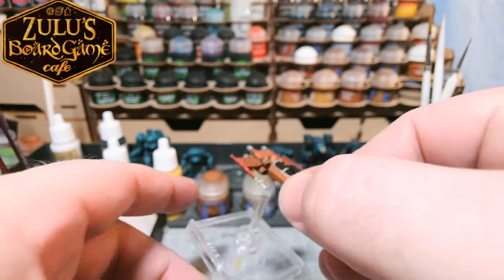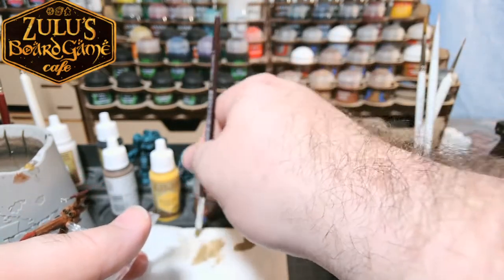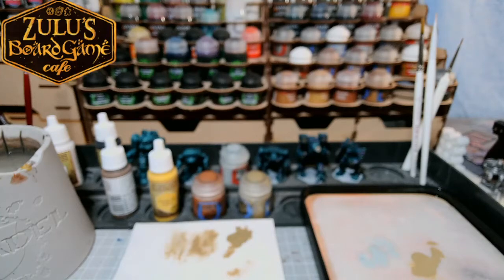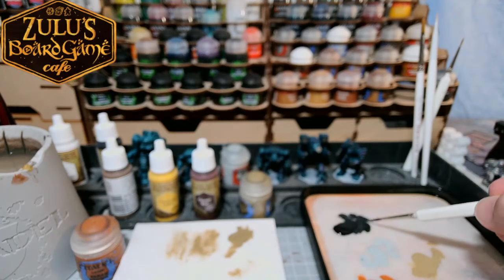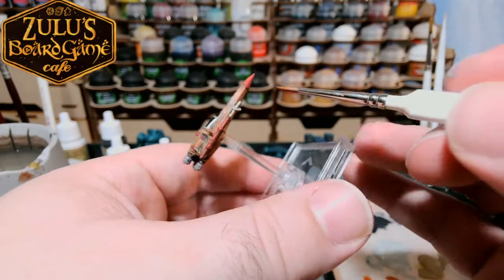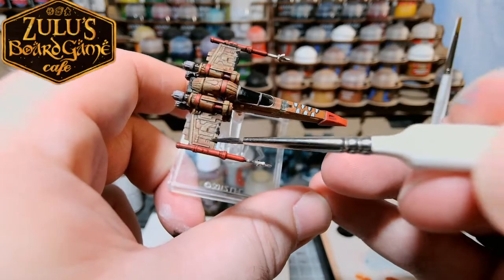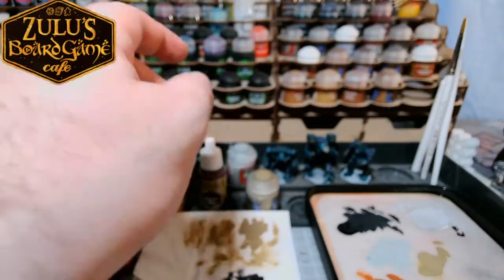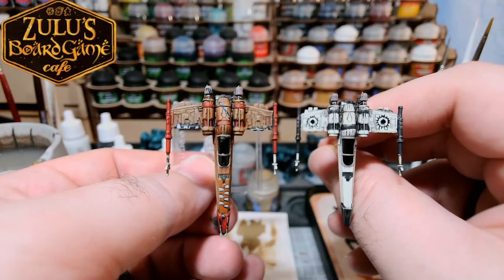X-Wing Conversion Part 2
Join Rob as he dives into the process of converting an already paited Z-95 Headhunter from the minitures game X-Wing.